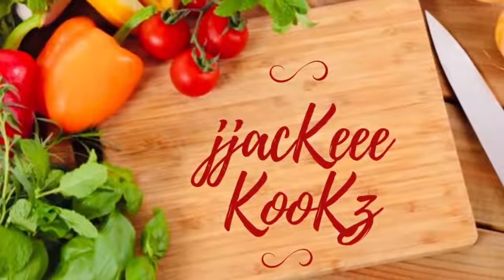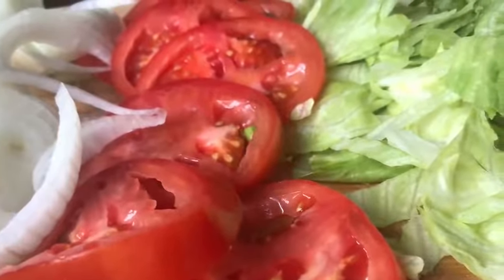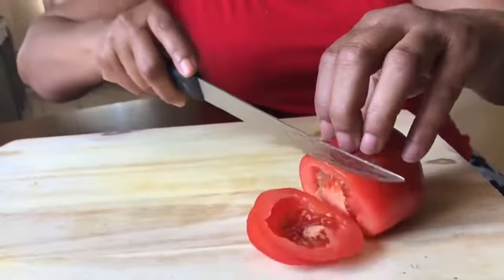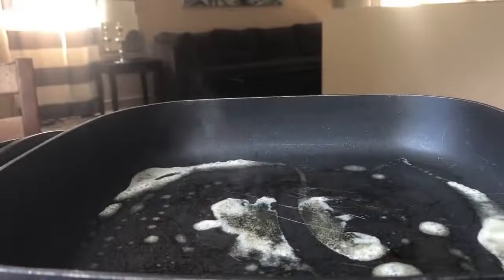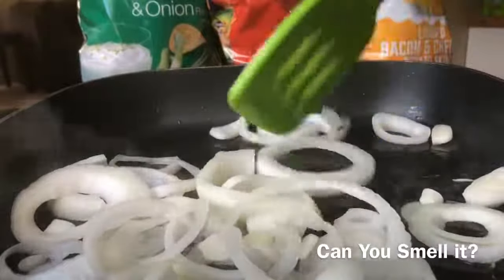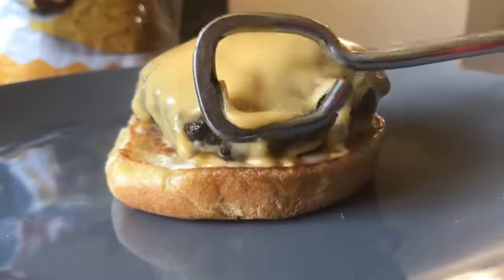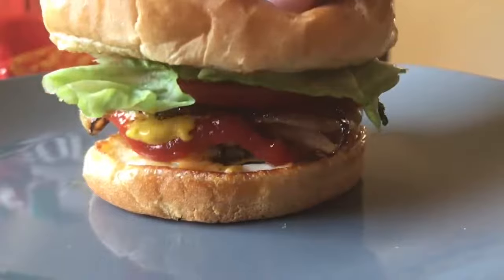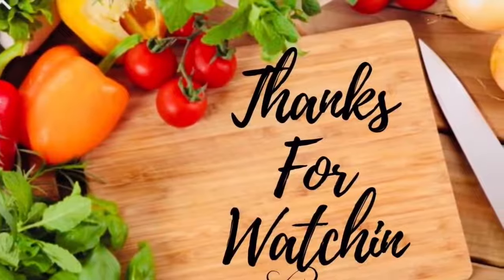Hi, Cheeseburger.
4120 Dale Road Suite J8—148

Favorite color:   Pink! 🌸👛👚🎀